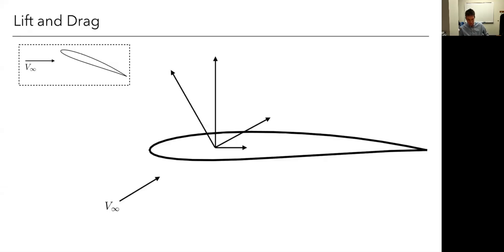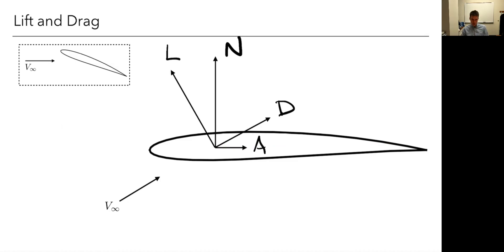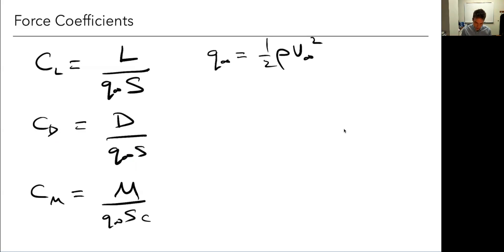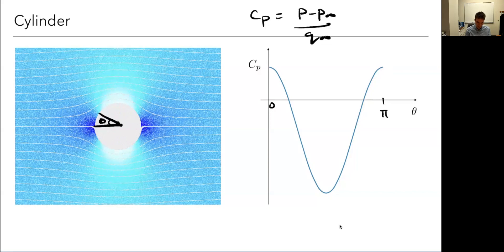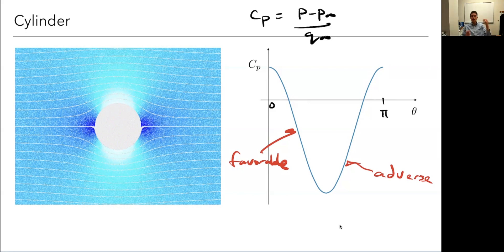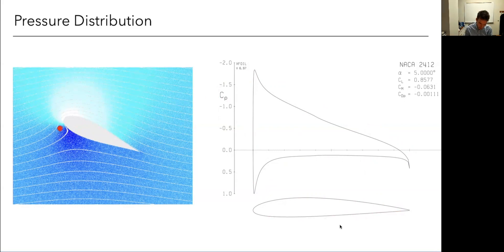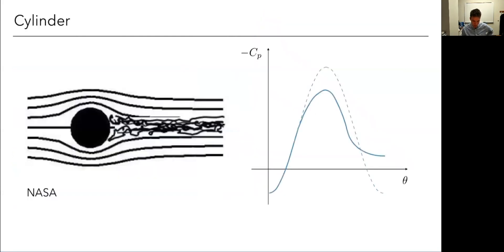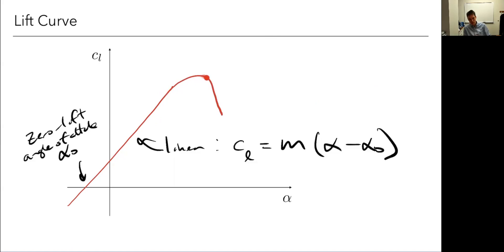Forces and Moments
How shear and pressure create lift and drag, pressure distributions, pressure gradients, separation.